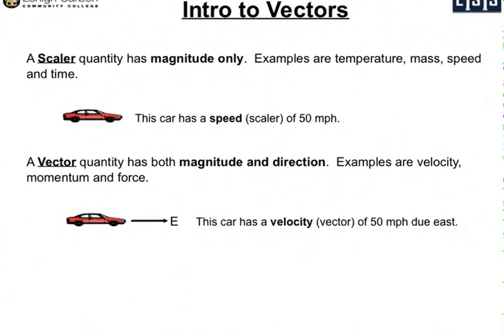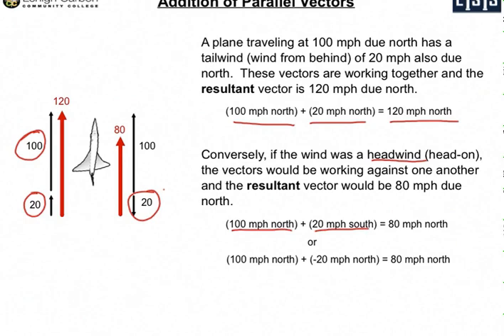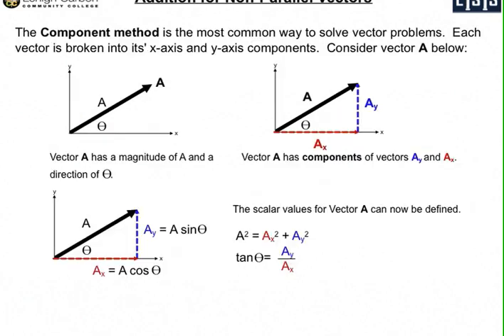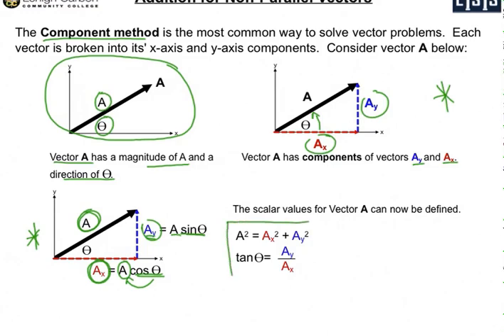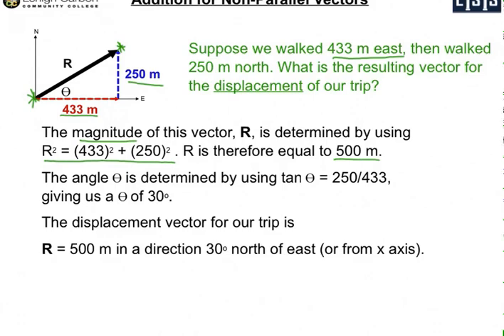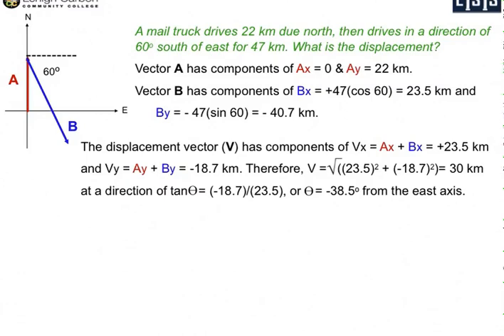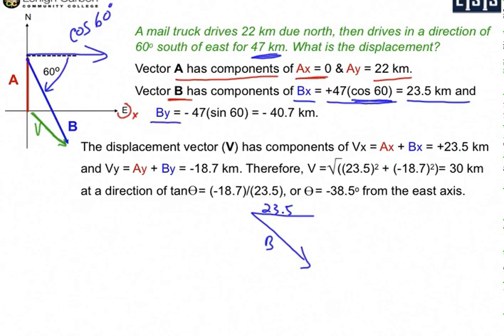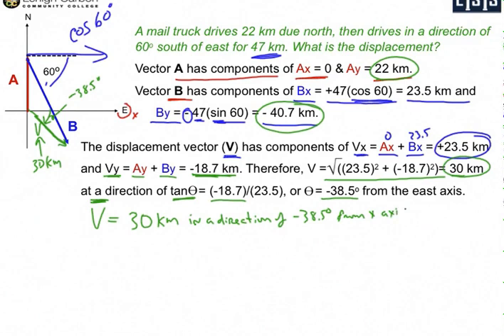Vectors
This video defines and discusses how to add/subtract vectors via the Component Method.